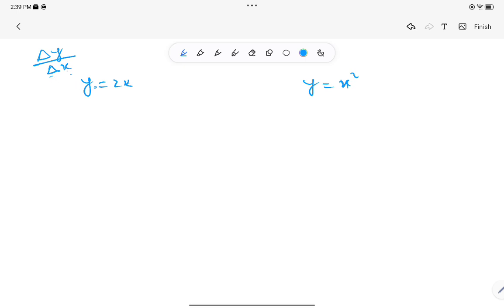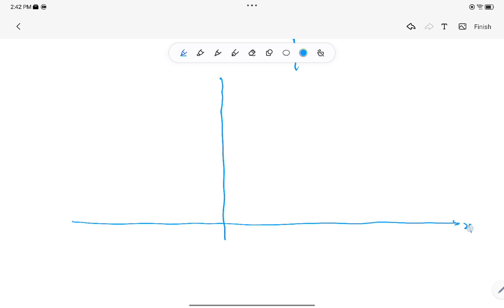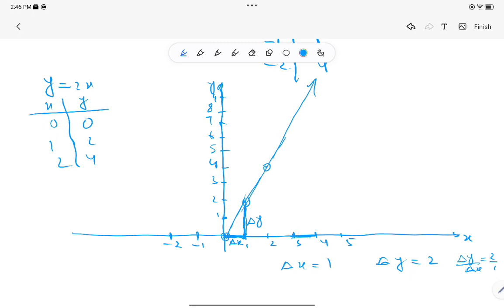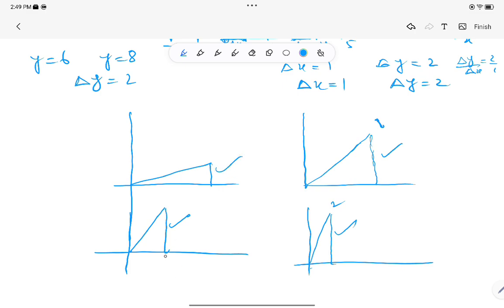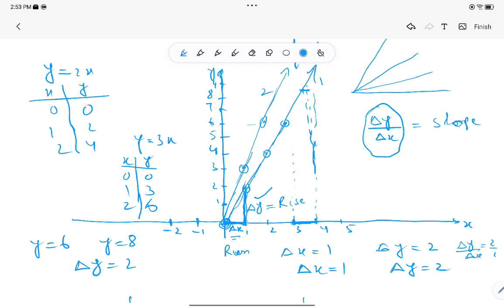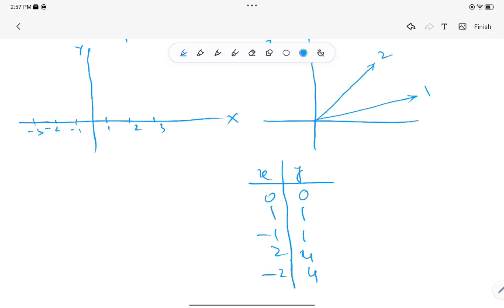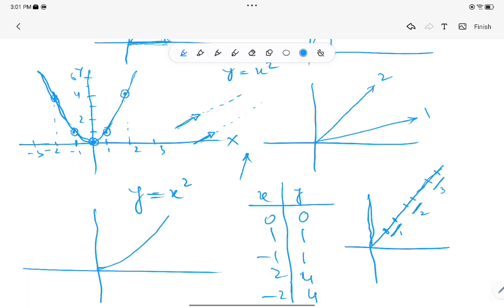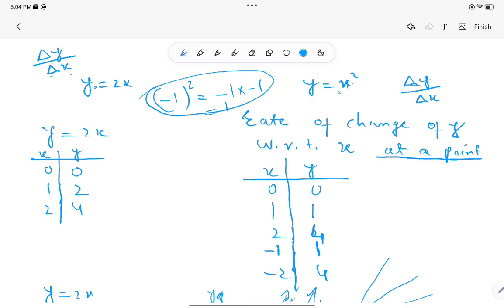L2: Calculus.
This video explains the concept of rate of change in mathematics, distinguishing between linear and non-linear relationships.

For linear equations (e.g., y = 2x), the rate of change is constant, meaning the relationship between variables is steady. This is visually represented as a straight line on a graph, where the rate of change is equivalent to the slope.

In contrast, for non-linear equations (e.g., y = x²), the rate of change is variable and depends on the specific point of measurement. This creates a curved line (a parabola) on a graph, where the slope is continuously changing. This distinction introduces the need to calculate the "rate of change at a specific point," a foundational concept for understanding derivatives in calculus.